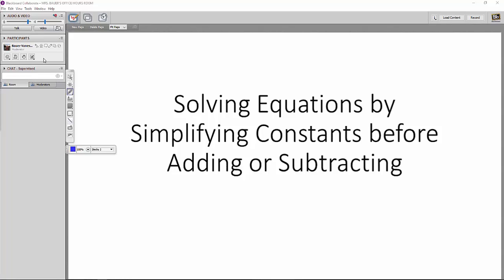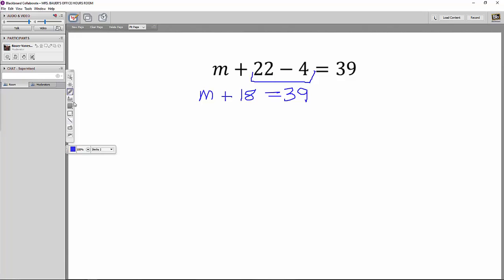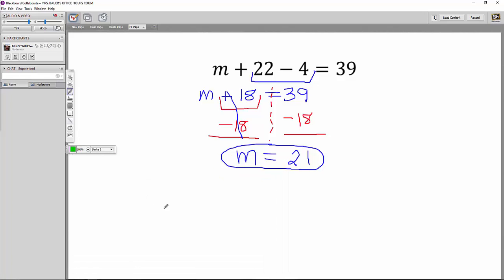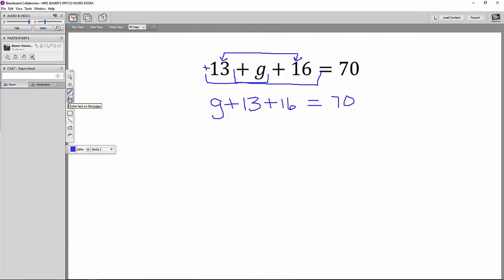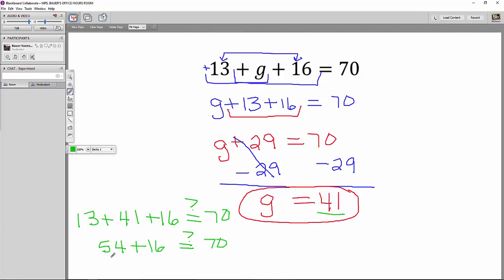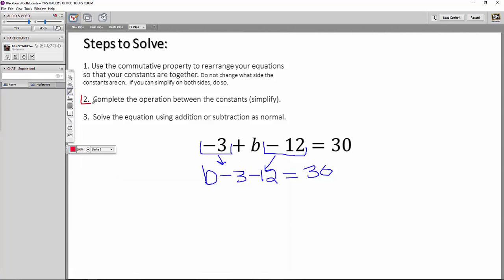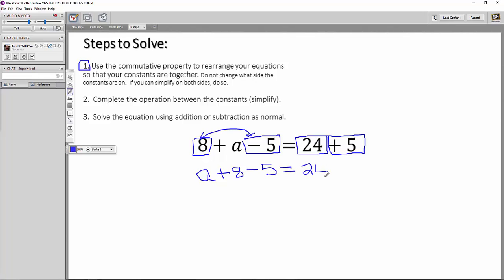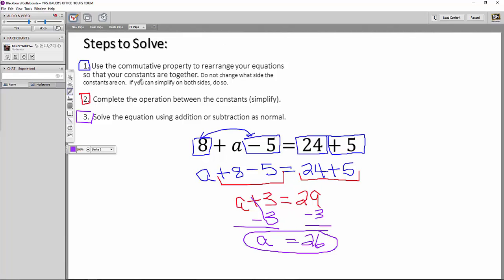Simplifying Constants before Adding or Subtracting